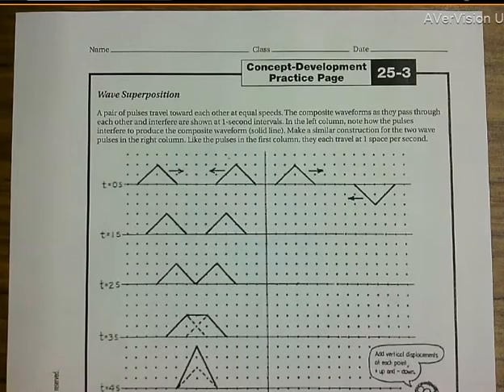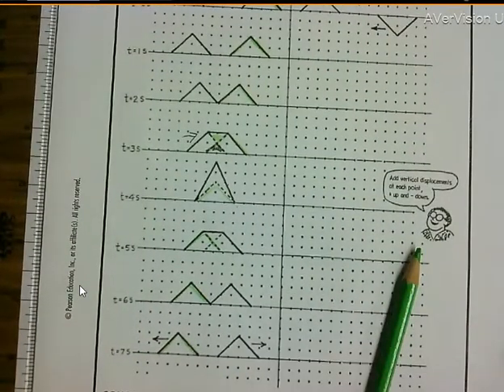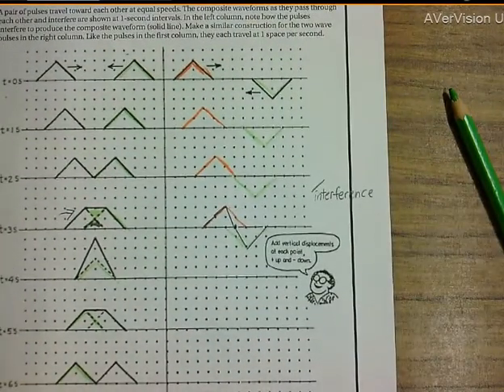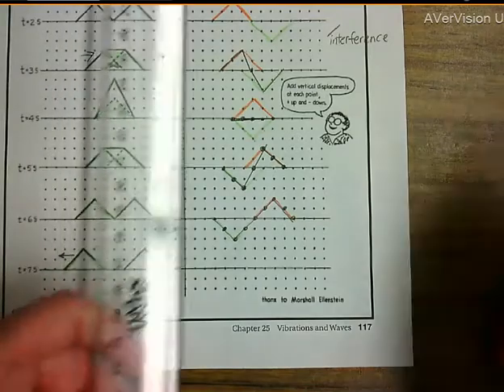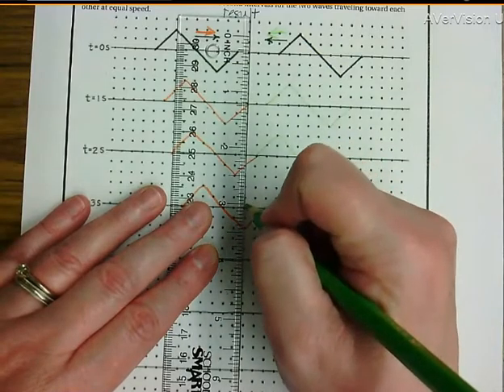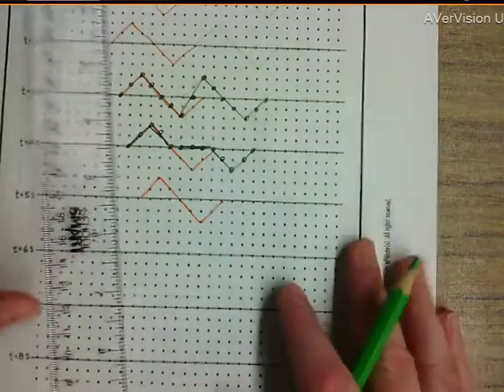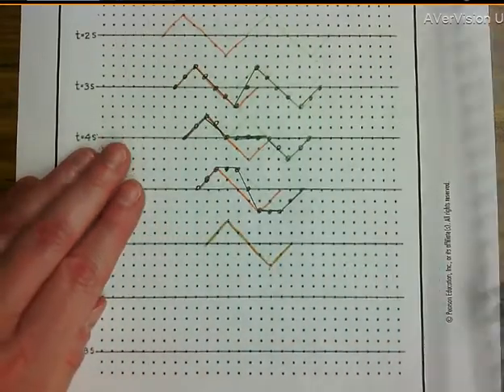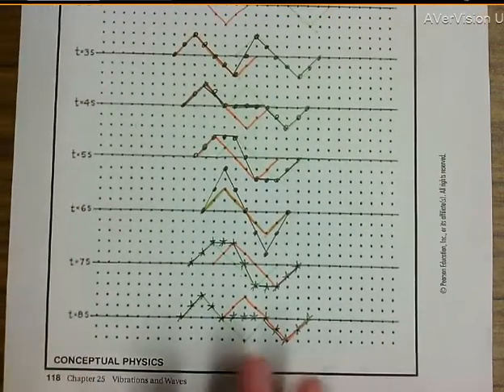APB CDP 25-3